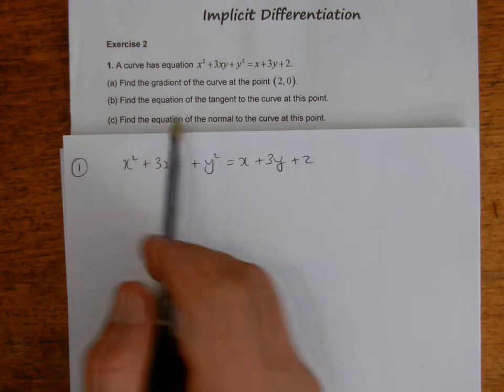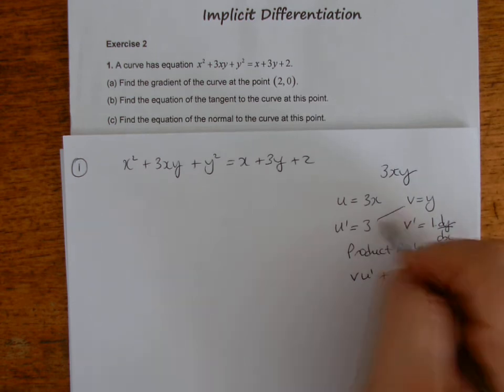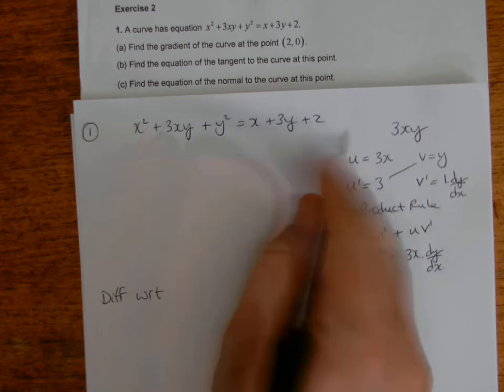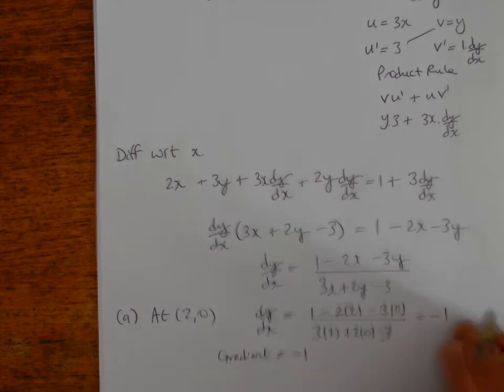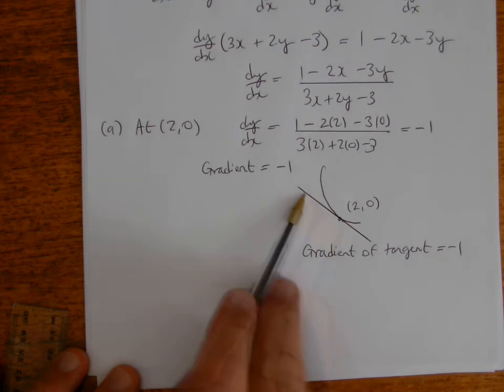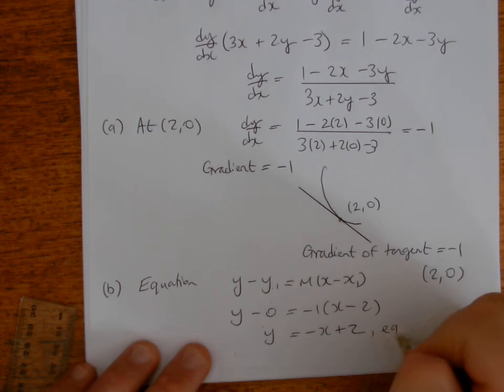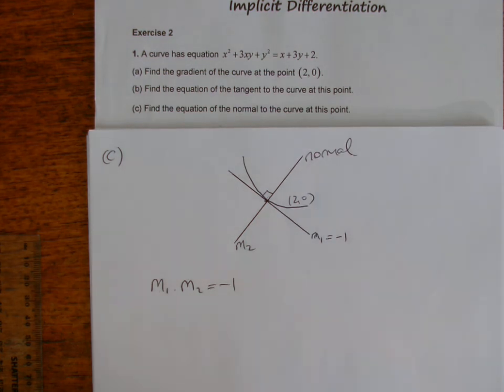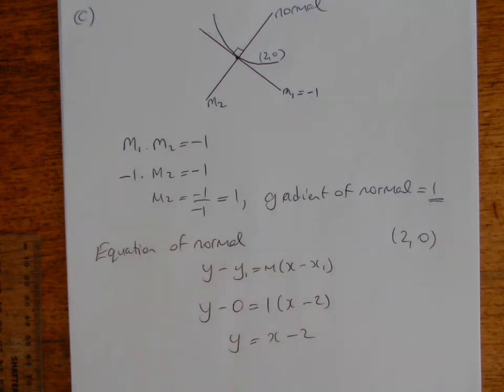Q1 IMPLICIT DIFFERENTIATION EX 2